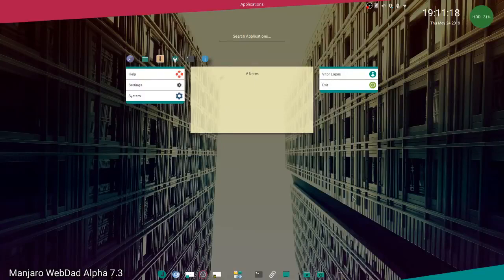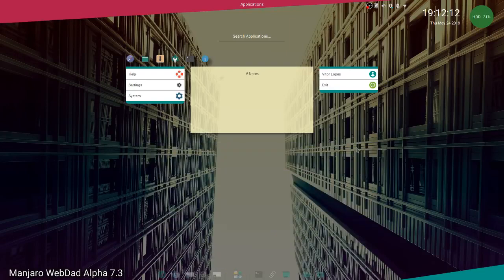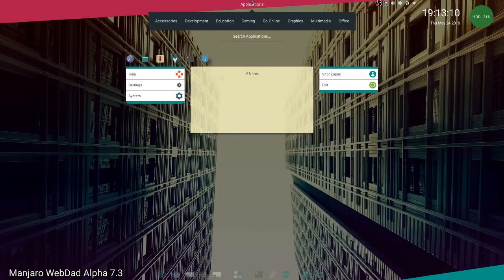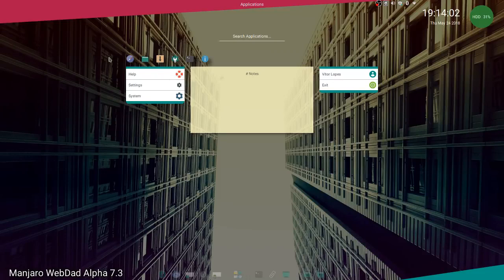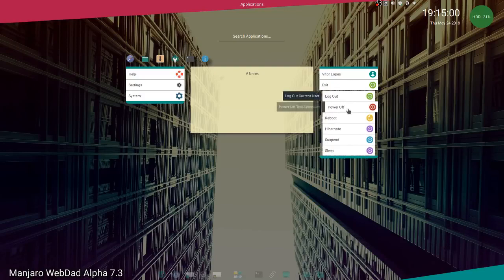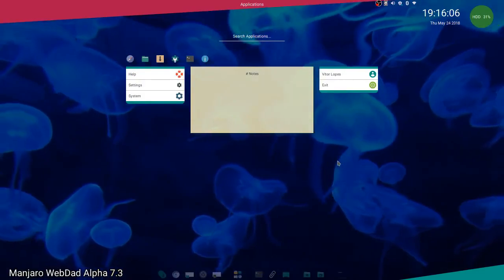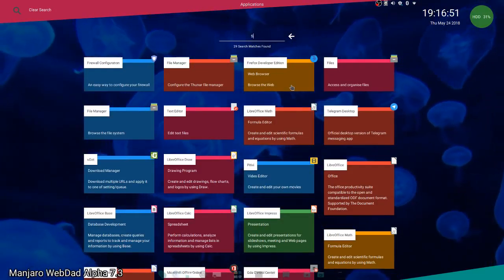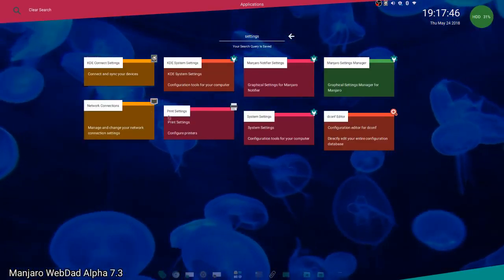Insides of the latest Jade Desktop Environment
Vitor Lopes our enthusiastic Web Developer/Designer and open source advocate showcases his latest work on JADE, a new desktop environment for artists, designers and creative people.